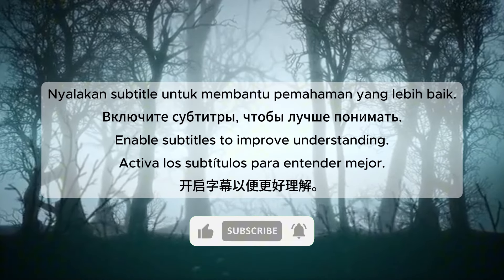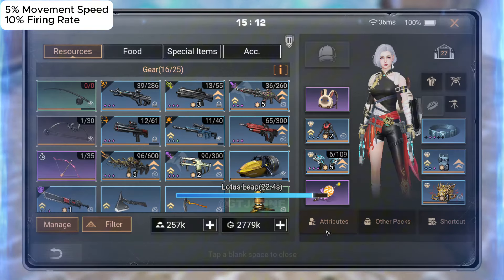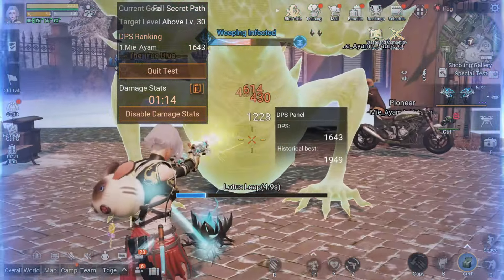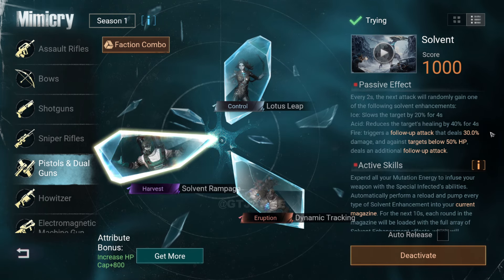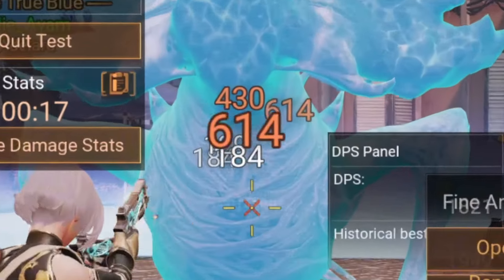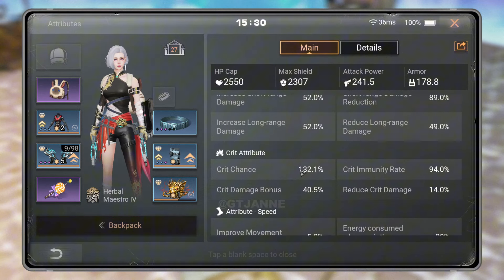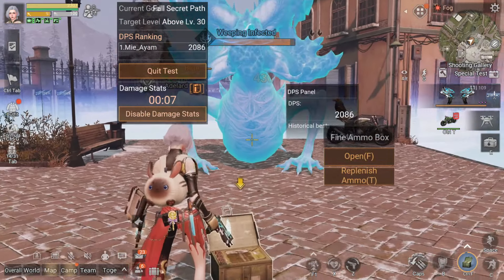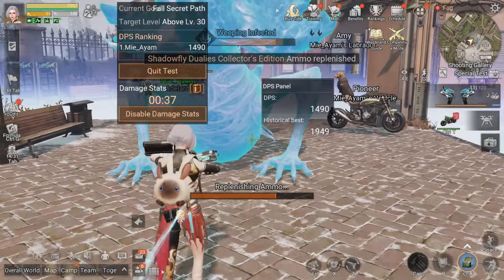Best Pistol and Dual Guns Mimicry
Timestamps:
0:00 Turn on Subtitle
0:08 Intro
0:24 Lotus Leap Mimicry
2:28 Solvent Rampage Mimicry
3:53 Dynamic Tracking Mimicry
5:12 Which is Best Mimicry?
6:18 Extra Note